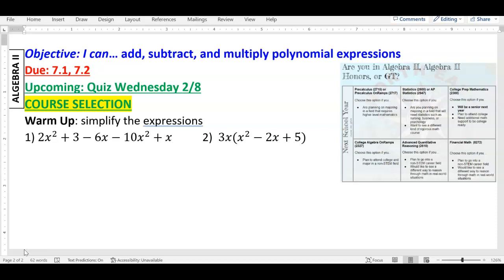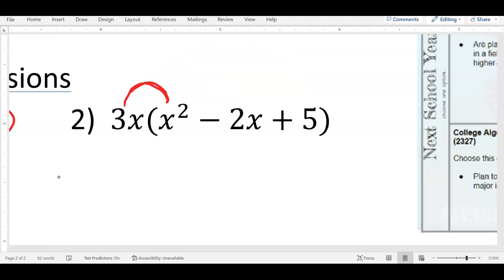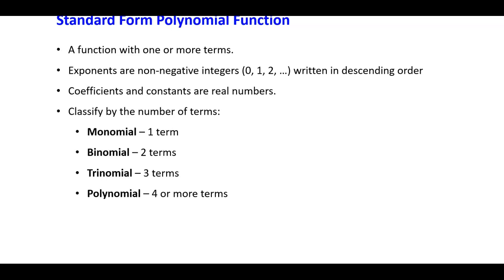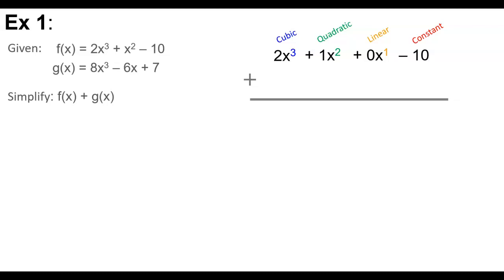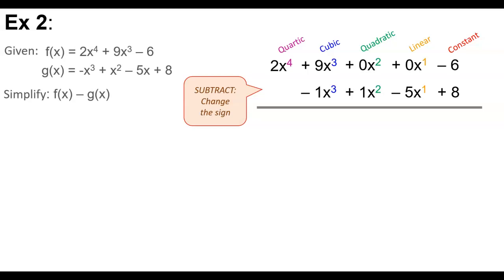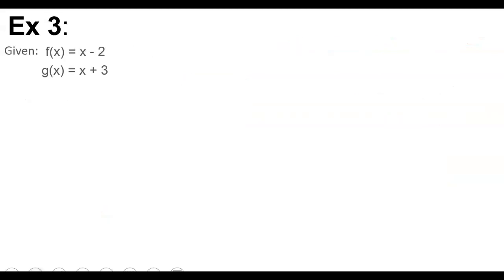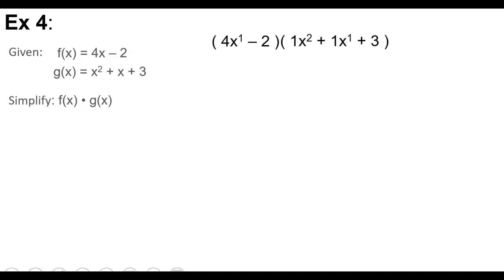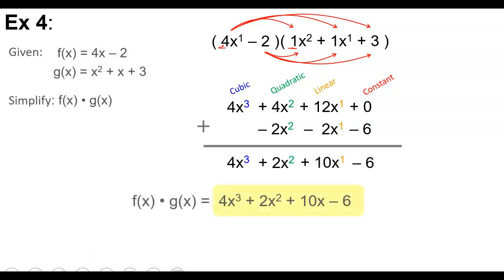2/6/23 Alg2 Warm Up, Notes 7.3 Add Sub Mult Polynomials